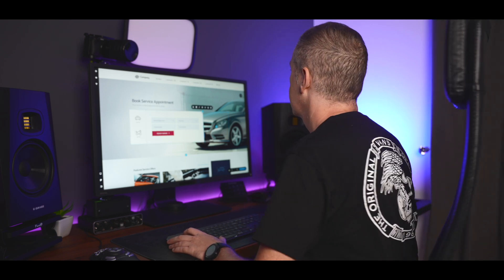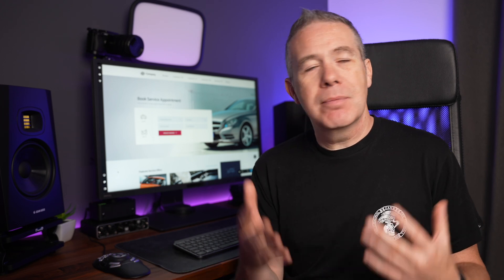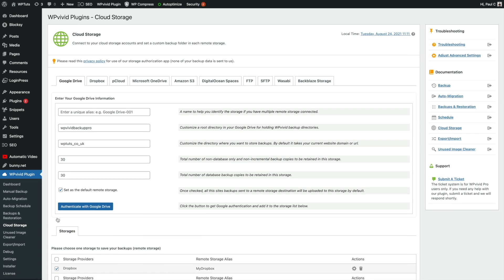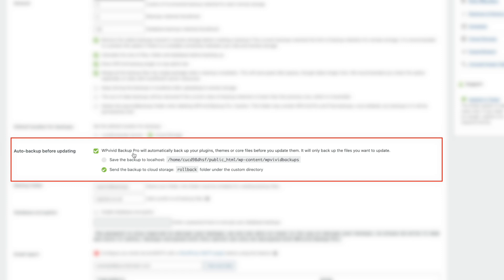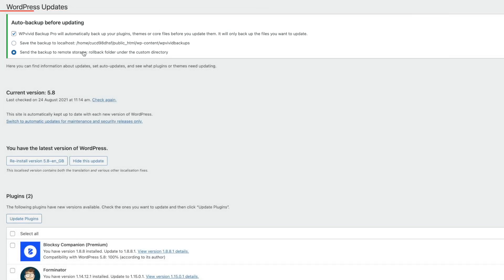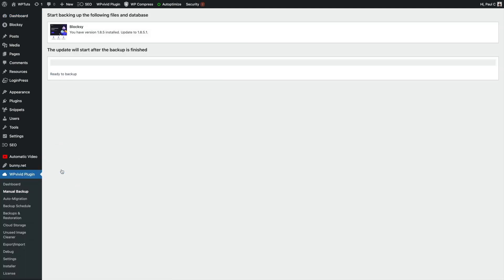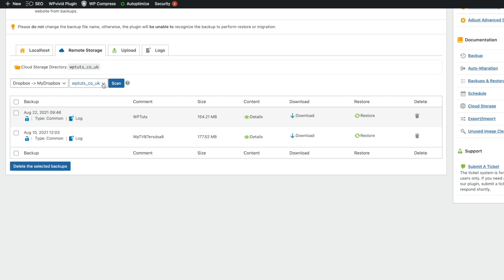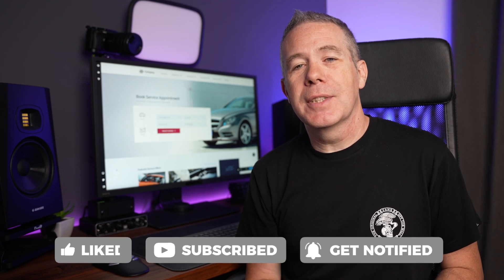How To Backup Your WordPress Website - Stress-Free Updates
Learn how to backup a WordPress website with WPVivid Backup Pro's amazingly simple 'backup before update' feature.

This one setting has made making a Backup of my WordPress website before updating Elementor or WooCommerce stress-free and only takes a few seconds to set up.

If you want the easiest solution to how to backup WordPress website before making any theme or plugin updates, this is a no brainer in my humble opinion! I've been using it for nearly 2 years and it's made my daily life better.

► WORDPRESS PLUGINS ◄